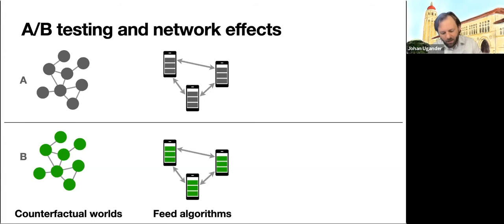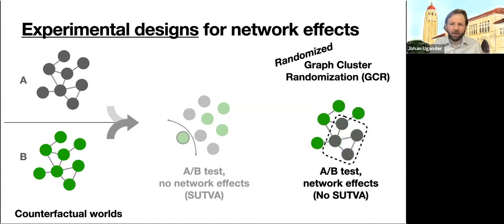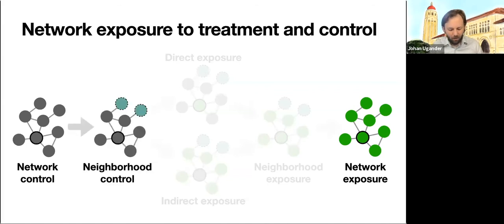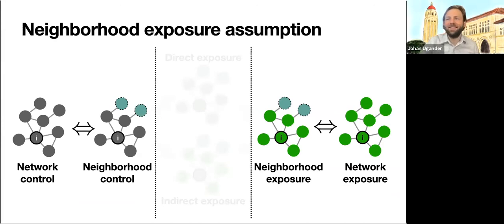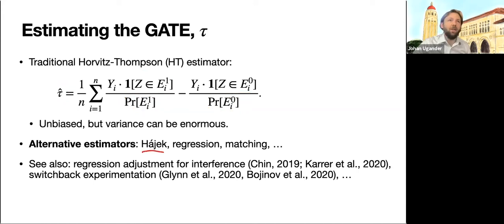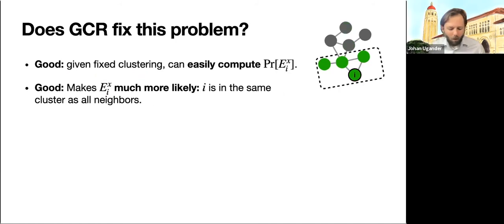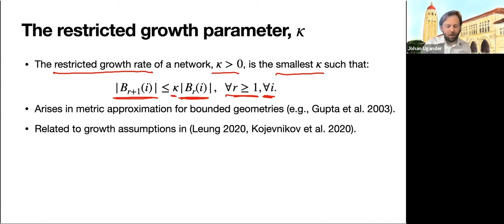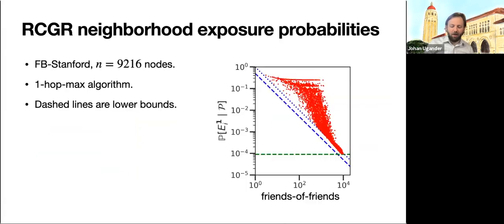Johan Ugander -Measuring network effects using randomized graph cluster randomization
For more on Ide Seminar Series, go to ide.mit.edu.